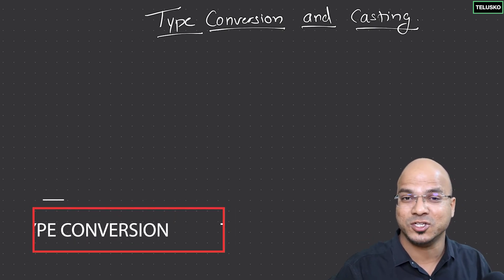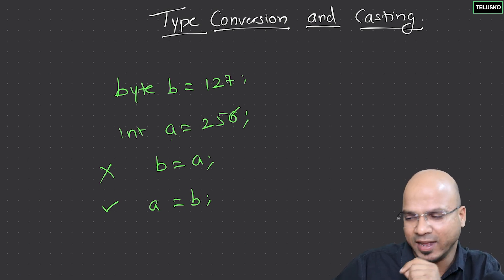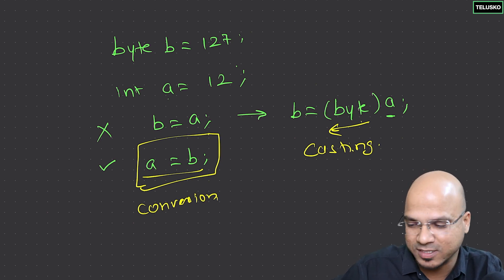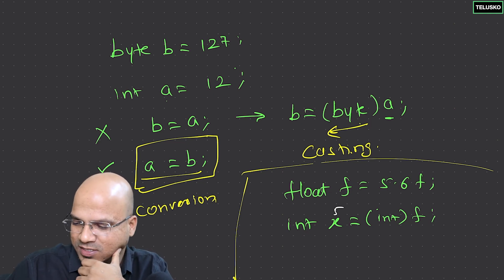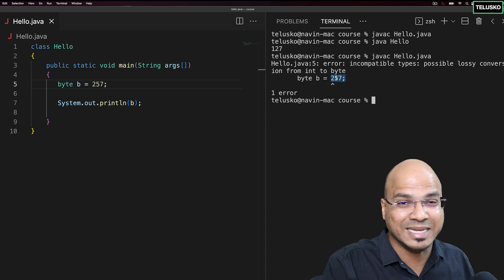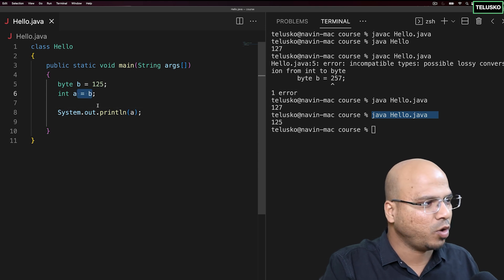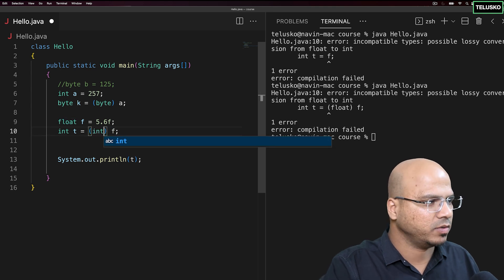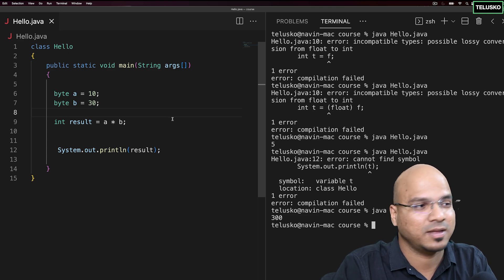#8 Type Conversion in Java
In this lecture we are discussing:
1)What is type conversion or type casting ?
2)Different ways to casting?
  a)implicit type casting or automatic type casting
  b)explicit type casting
3)What is effect of implicit and explicit type casting?
  a) Narrowing conversion
4)Type promotion when we do operation

What is type conversion or type casting ?
-- type conversion or type casting  is the process of converting a value from one data type to another data type.
e.g int num=5; long l=num;

Different ways to casting
 a) Implicit type casting :-
 It is way to in which compiler automatically convert smaller size data type in larger.
 e.g int num=4; long l=num; //now num value converted to long

 b) Explicit  type casting :-
 manually when programmer cast one data type into other is known as explicit type casting.
 e.g float fl=4.5f; int num=fl; -- num value become 4;

syntax for conversion:
type1 x=value; //higher size
type2 y=(datatype of type2)x;

 What is effect of type casting ?
 -- one effect is narrowing conversion
 i.e Narrowing conversions can be done from a larger data type to a smaller data type, but they can result in loss of precision or data.
 e.g float fl=5.6f; int num=fl; loss of 0.6 precision now value of num is 5.

Note: if you want convert
 -- you get error . e.g int i=5; byte b=i; //give error
 --in most cases conversion of higher datatype to lower data type give error
    1. incompatible types: possible lossy conversion from long to byte
    2. incompatible types: possible lossy conversion from double to int
    3. incompatible types: possible lossy conversion from float to int
    4. incompatible types: possible lossy conversion from double to byte
    5. incompatible types: possible lossy conversion from float to byte
    6. incompatible types: possible lossy conversion from double to short
    7. incompatible types: possible lossy conversion from float to short
    8. incompatible types: possible lossy conversion from double to long
    9. incompatible types: possible lossy conversion from float to long
    10. incompatible types: possible lossy conversion from double to char
 -- these are some cases

Type promotion :-
when we do arithmetic operation on two different data types, java will promote the smaller data type to the larger data type
    int / int = int
    int / float = float
    int * float = float
    short * short = int
    short * int = int
    short * long = long
    byte * byte = int

    System.out.println(5.2/3);
    byte b=120; byte c=120;
    System.out.println(a*b); //14400